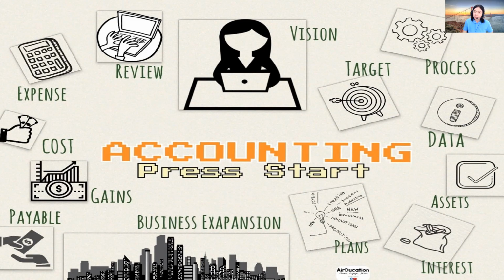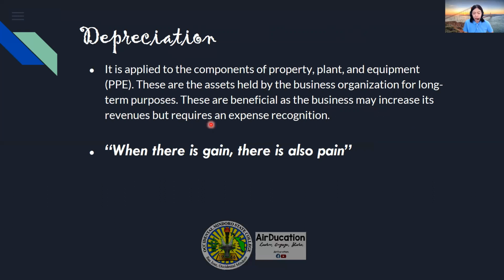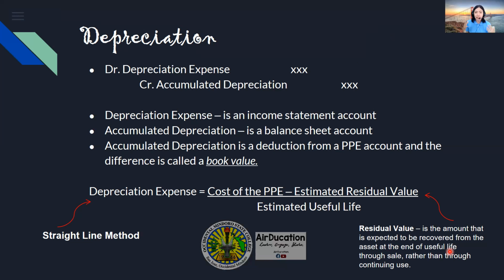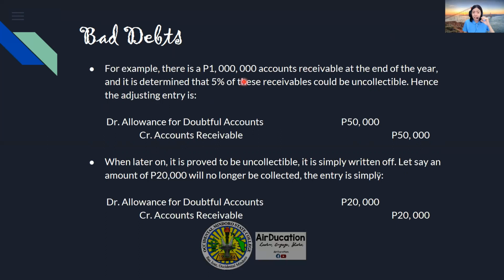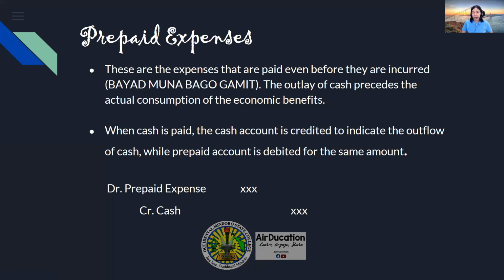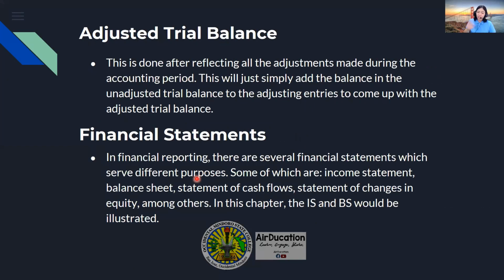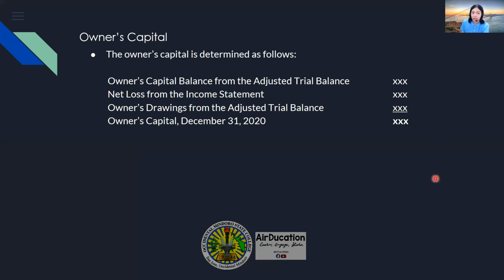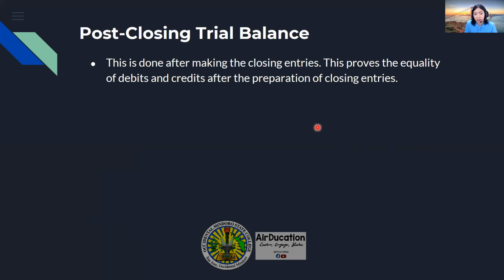Chapter 11 Business Transactions for Service Firm Part II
This topic will discuss adjusting entries, adjusted trial balance, financial statements, closing entries and post-closing trial balance.